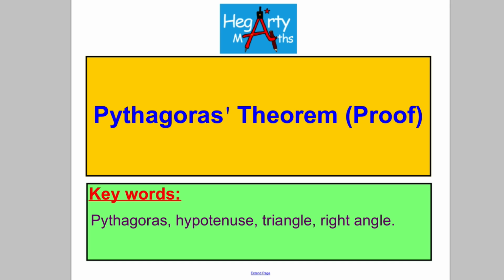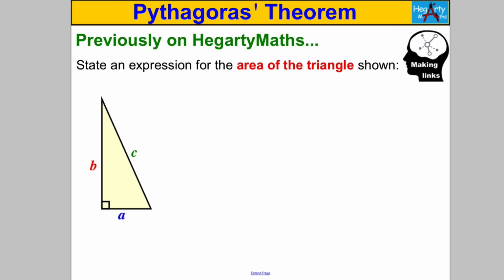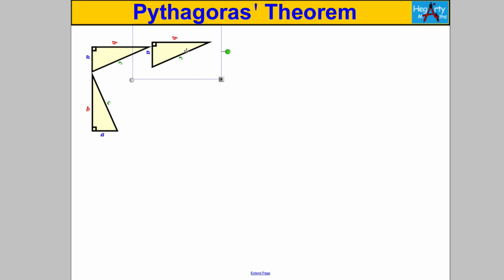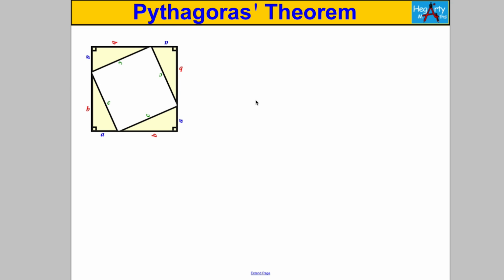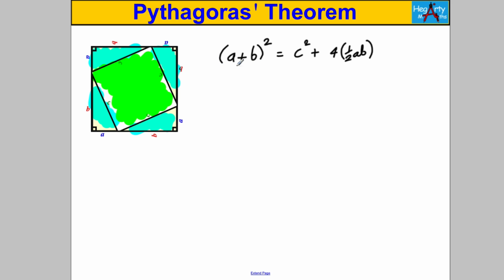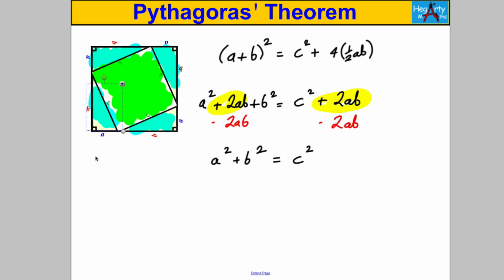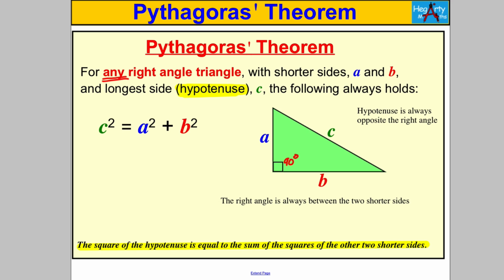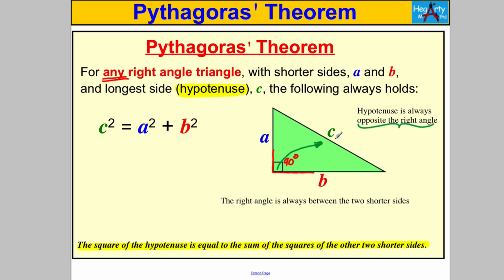Pythagoras' Theorem (proof)